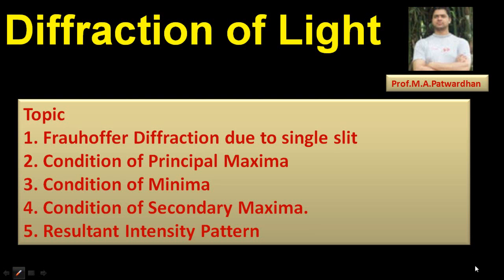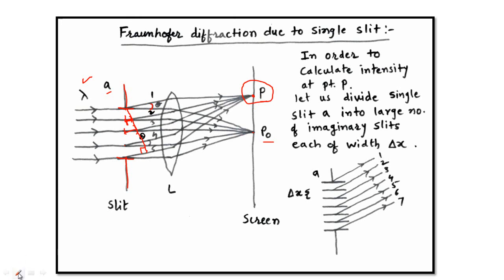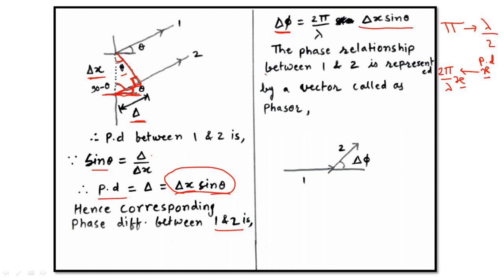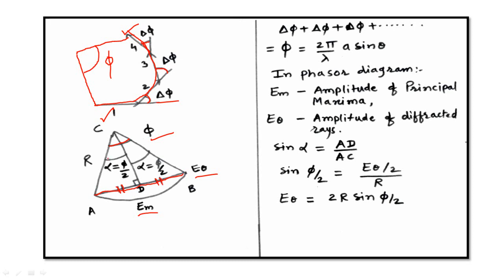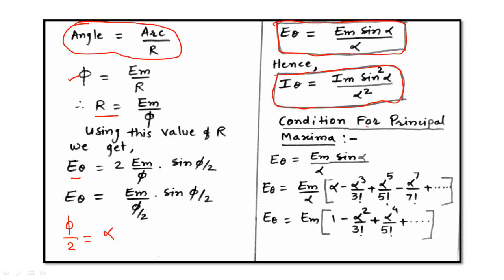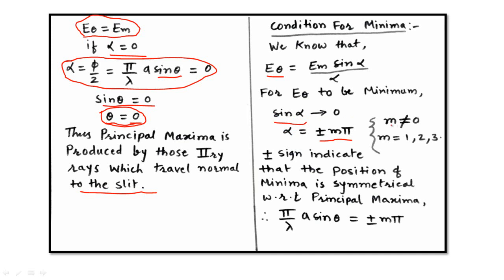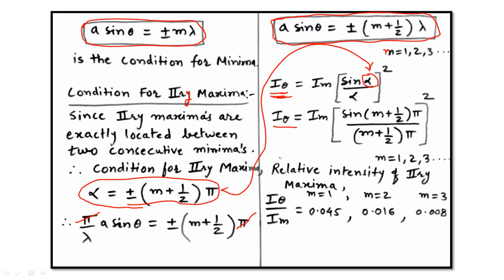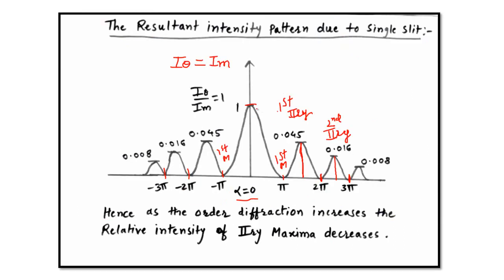Fraunhoffer diffaction due to single slit